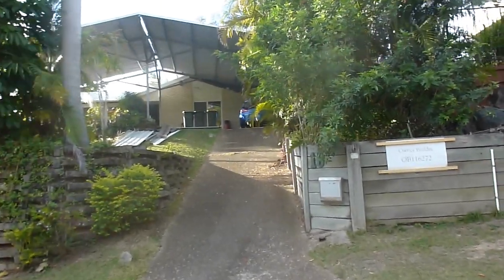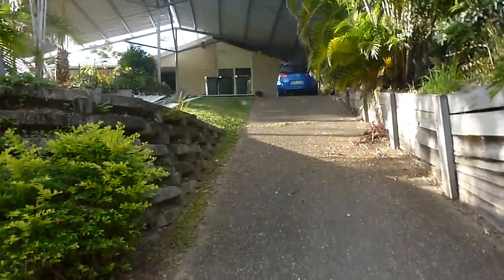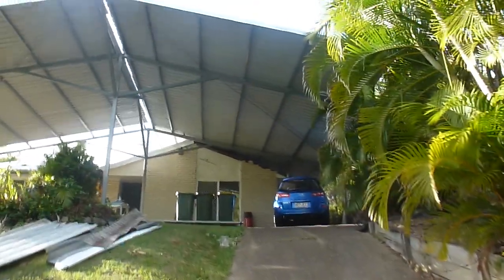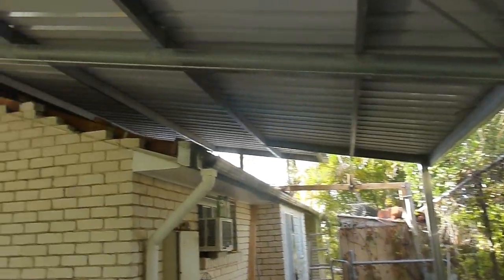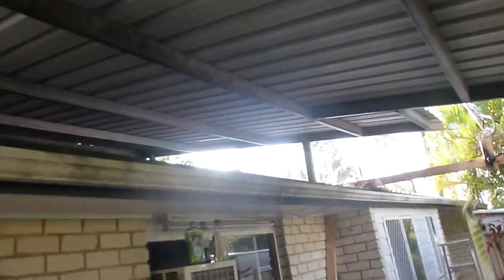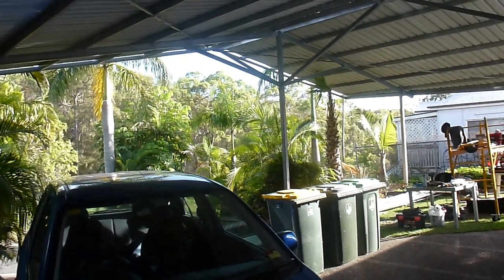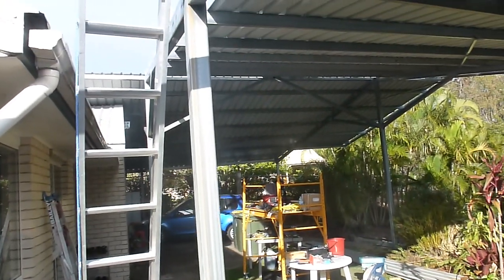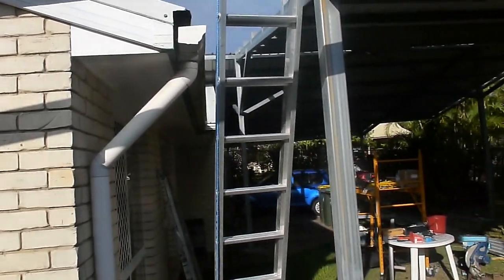Patio Project 75% Complete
Only the left quarter to finish now (where it joins to the house)